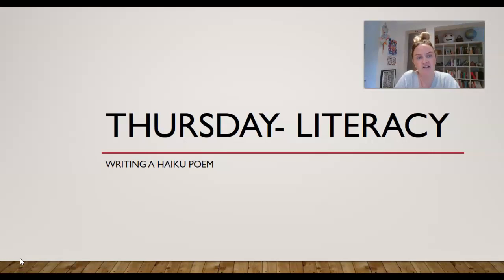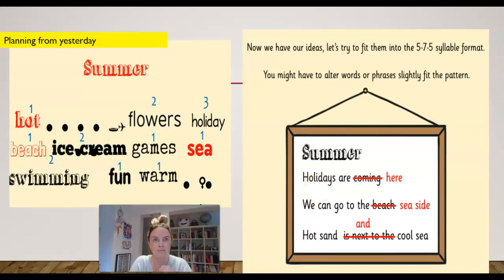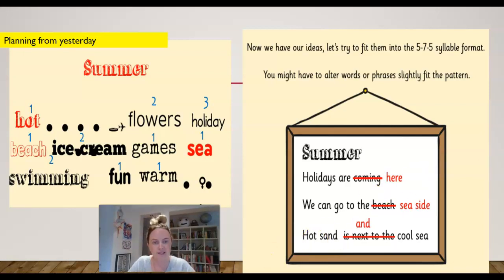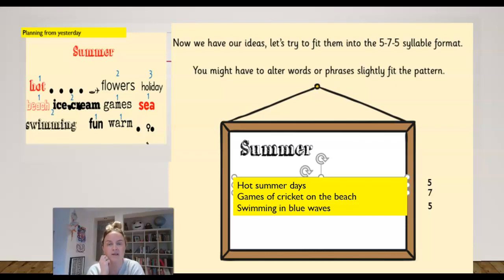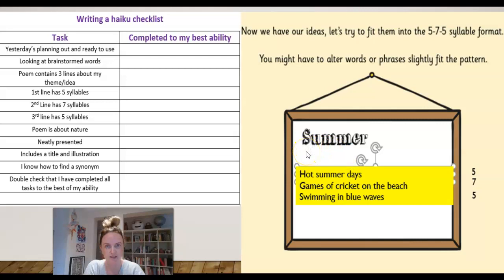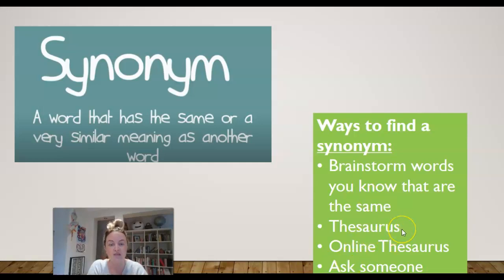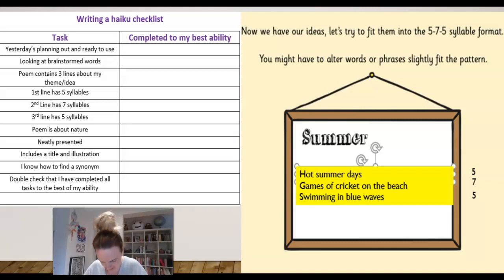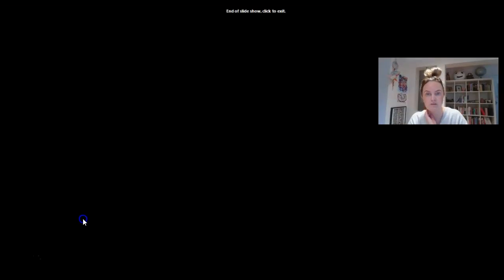Recording #28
Writing a haiku poem with Ms Harkins